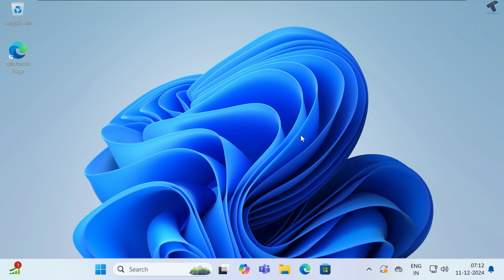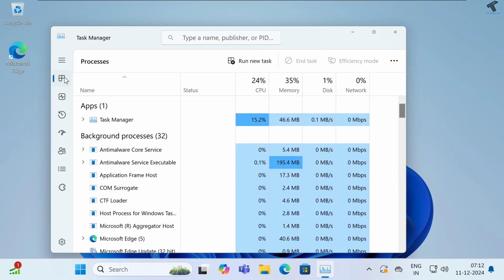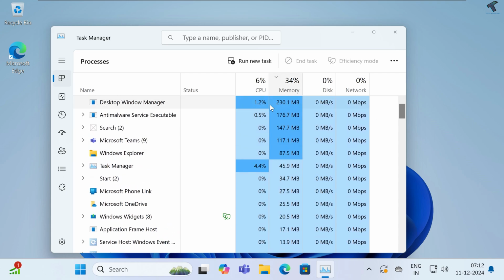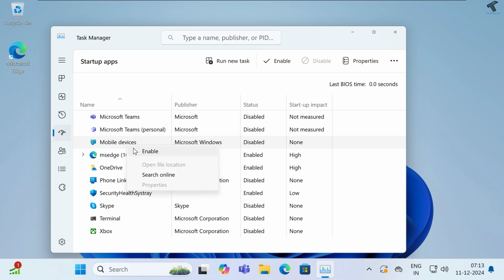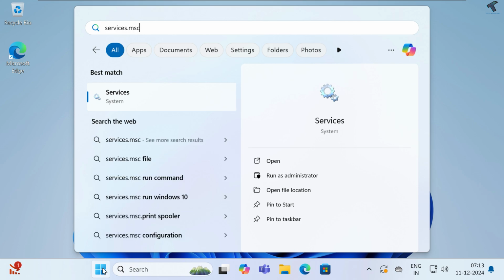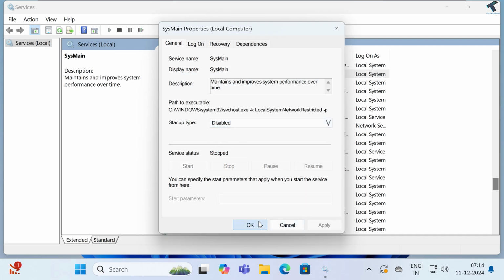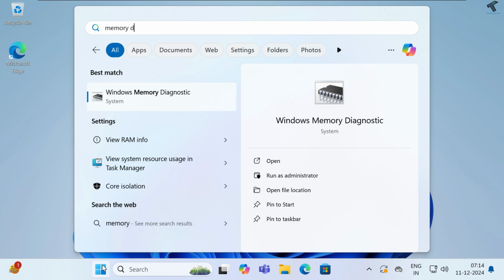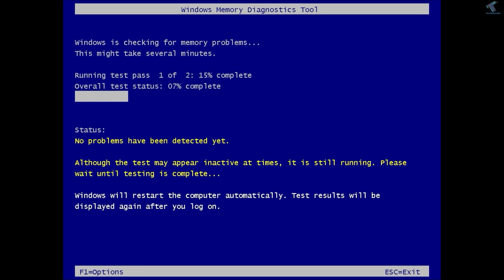How To Fix Memory Leaks Error on Windows 11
To fix Windows 11 Memory leak Watch this video carefully! This video provides you complete step by step guide to fixing memory leak errors and improving your system performance.